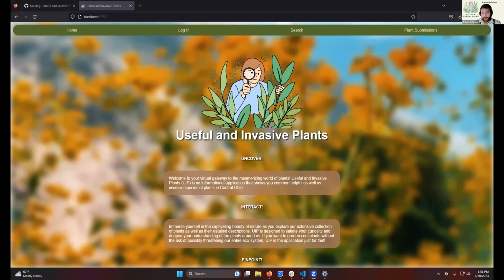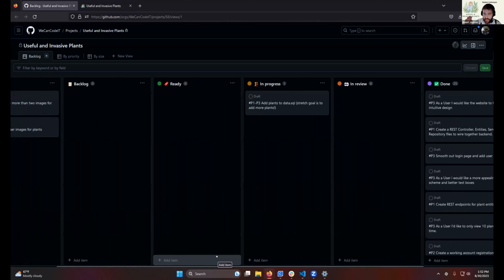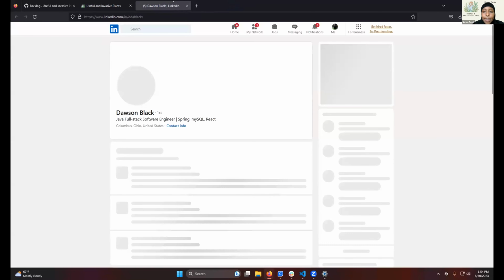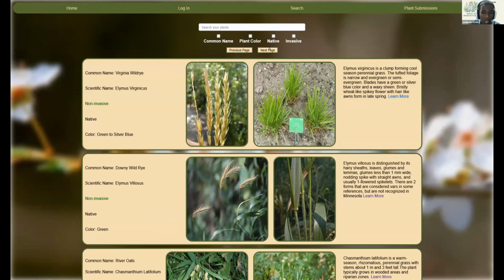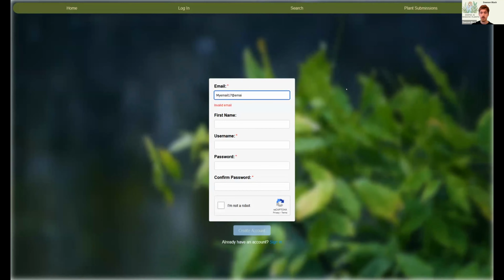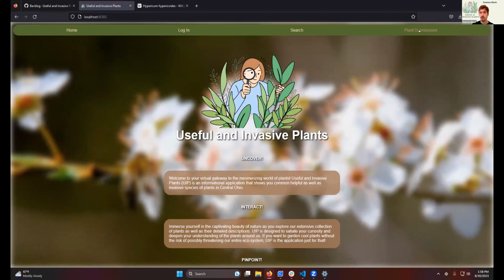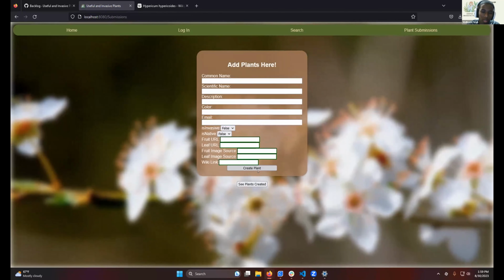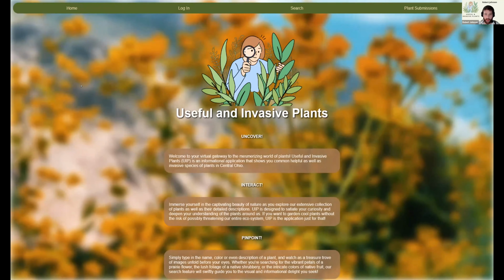Useful And Invasive Plants: August 2023 Demo Day Final Presentations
Useful and Invasive Plants is a dynamic application that can be used as a tool by nature enthusiasts.  This group of August 2023 graduates reveals their final project and reflects upon the programming skills they learned over the past 14 weeks during their full-time bootcamp journey.